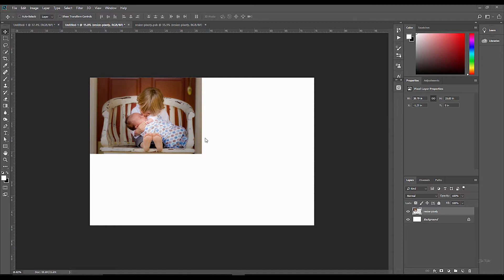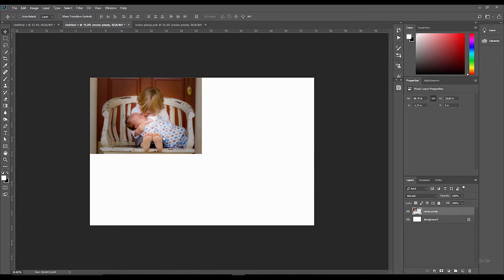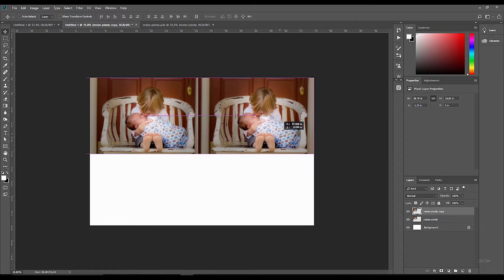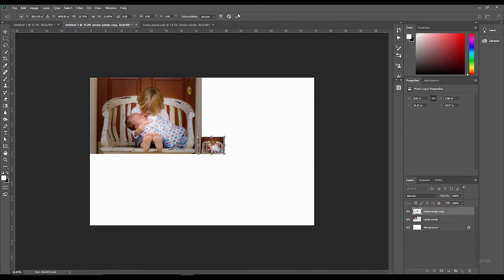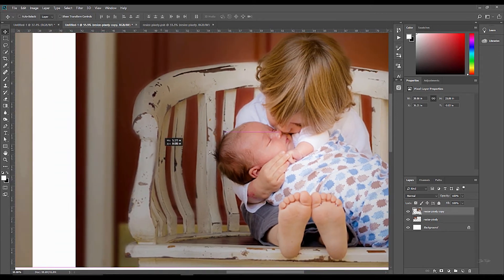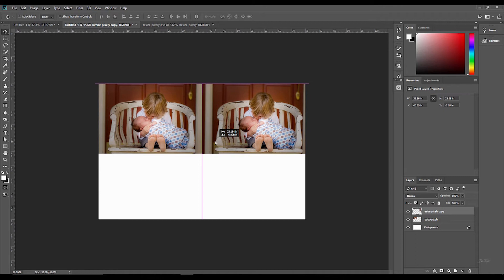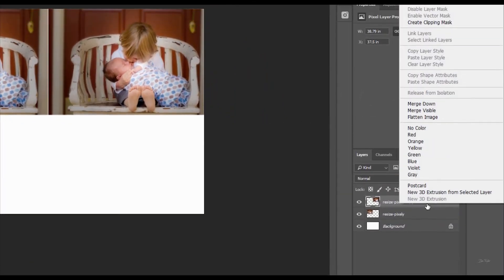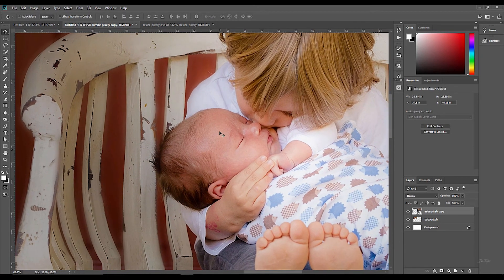Resize Images Without Losing Quality In Photoshop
In this photoshop tutorial you will learn how to resize images without losing quality.

You can easily scale photos in photoshop without making them pixelated.

This tutorial is great for beginners.

Camera Gear I Use:

Polarizer Lens
AWESOME Tripod
My Camera
My LANDSCAPE Lens
The Tripod I use
Canon 85mm Lens